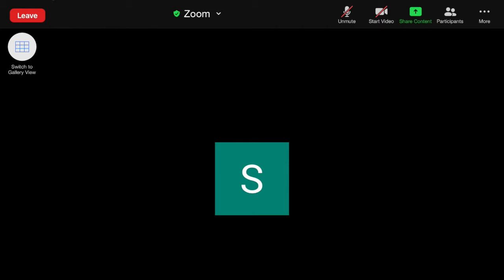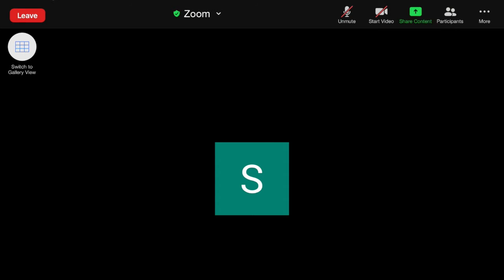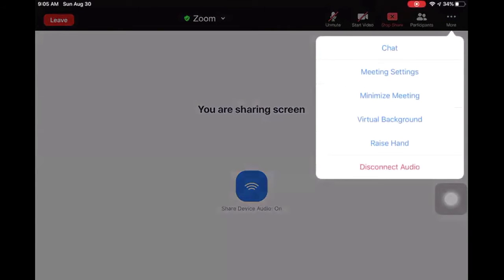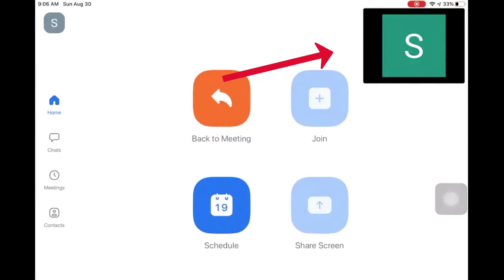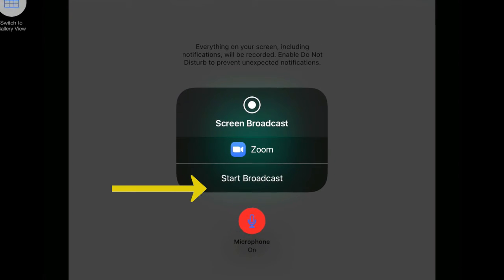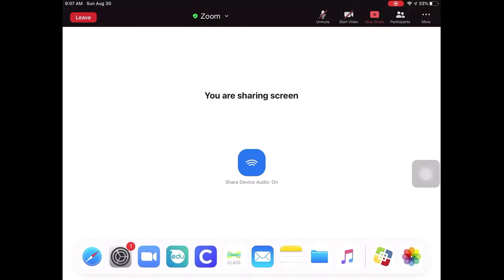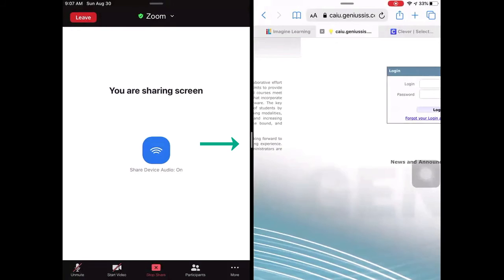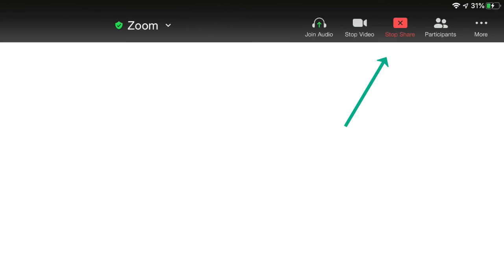Zoom Features, Tools, & Split View